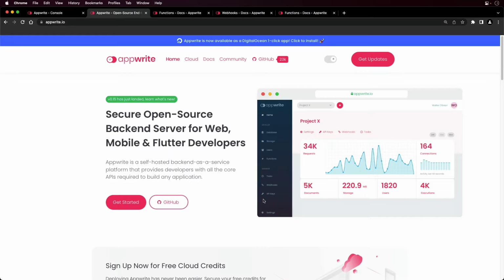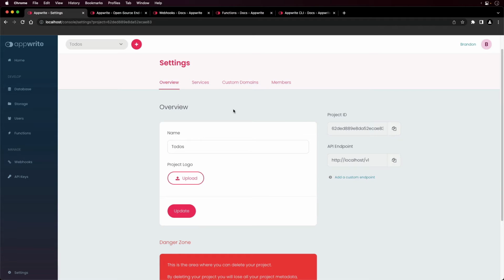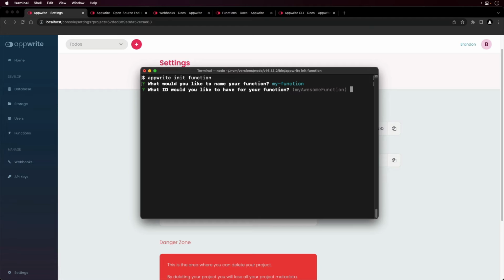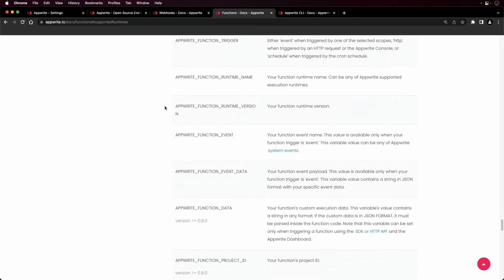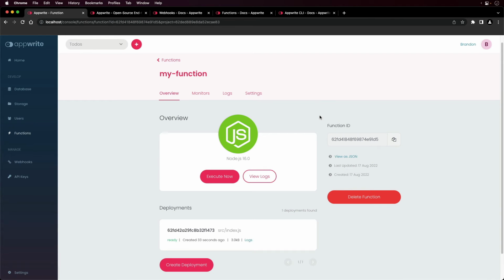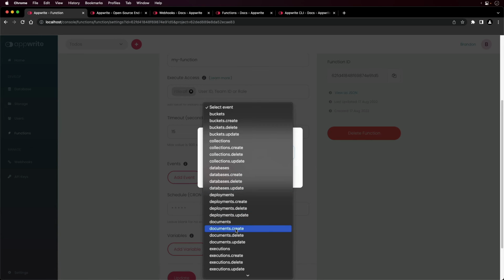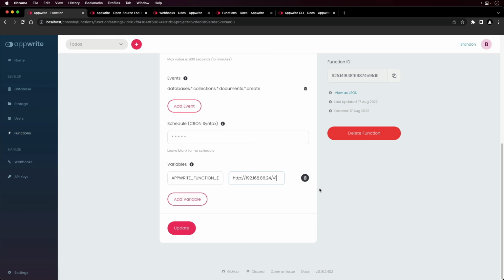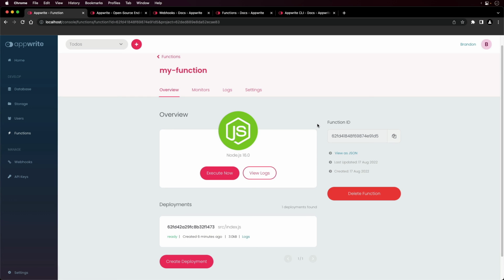Running Self-Hosted Serverless Code with Appwrite Functions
Appwrite Functions allow you to extend and customize your Appwrite server functionality by executing your custom code.

Appwrite is a self-hosted backend-as-a-service platform that provides developers with all the core APIs required to build any application.

00:46 Installing the Appwrite CLI
01:10 Configure the Appwrite CLI
01:40 Login with the Appwrite CLI
01:55 Create a new Appwrite Function
03:40 Deploying Appwrite Functions
04:10 Appwrite Function Overview
06:25 Manually Executing an Appwrite Function